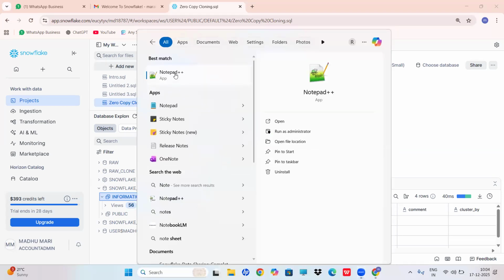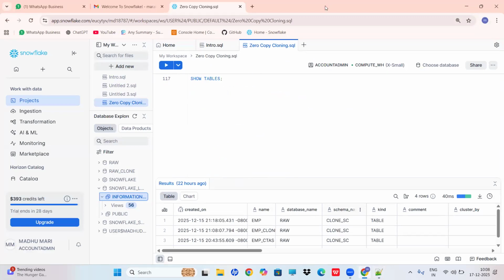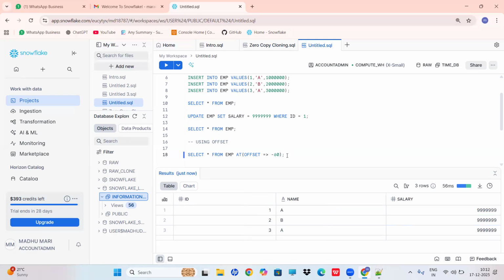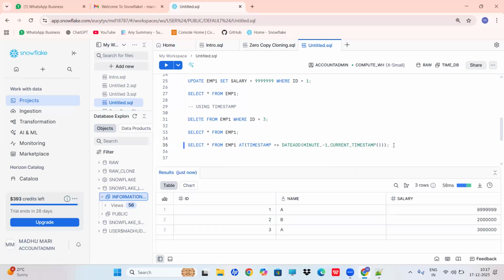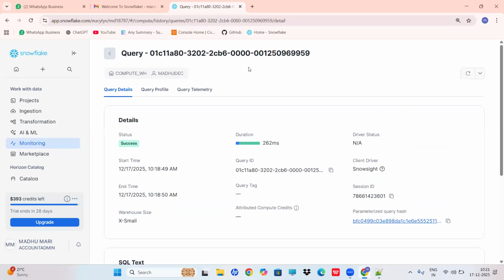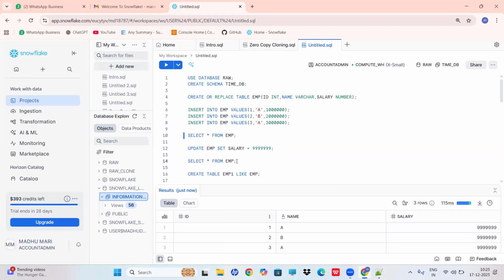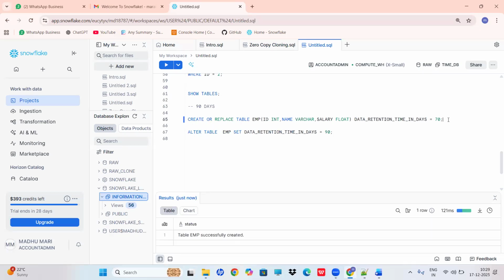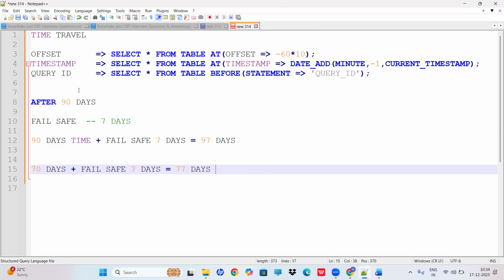Time Travel in Snowflake Complete Guide | Time Variant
Day 5 of the World's First Snowflake + dbt End-to-End Real-Time Project!

Time Travel is one of Snowflake's most magical features. The ability to query data from the past, restore accidentally deleted tables, and recover from mistakes — all without any backup infrastructure — is something no traditional database can offer. Today we master it completely.

WHAT YOU LEARN IN DAY 5
► What is Time Travel in Snowflake and how it works under the hood
► Time Travel retention periods: 0, 1, or up to 90 days (Enterprise edition)
► The three Time Travel query methods:
  AT TIMESTAMP — query data at exact point in time
  AT OFFSET — query data N seconds before now
  AT STATEMENT — query data before a specific query ran
  BEFORE STATEMENT — query before a DML statement
► Live demo: accidentally deleting data and recovering it with Time Travel
► Restoring a dropped table using UNDROP TABLE
► Restoring a dropped schema using UNDROP SCHEMA
► Restoring a dropped database using UNDROP DATABASE
► Time Travel storage costs: how retention period affects your bill
► Setting DATA_RETENTION_TIME_IN_DAYS at table, schema, database level
► Temporary tables: zero Time Travel by default
► Transient tables: maximum 1 day Time Travel
► Permanent tables: up to 90 days Time Travel
► Using Time Travel with cloning for point-in-time snapshots
► Fail-Safe vs Time Travel: the critical difference every engineer must know